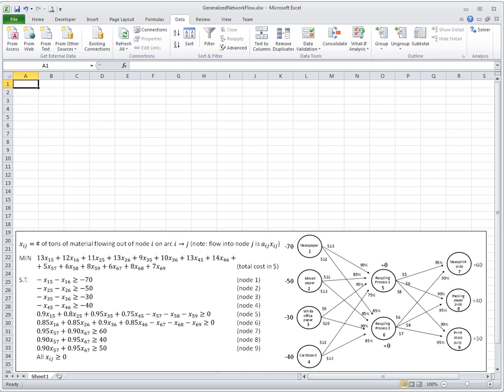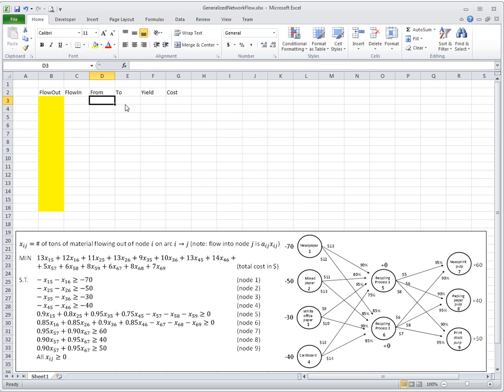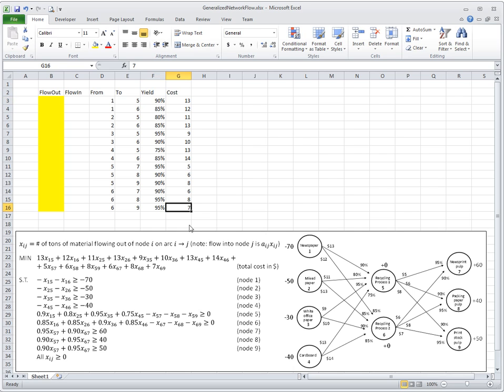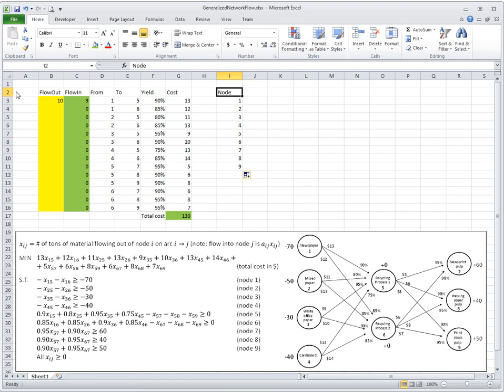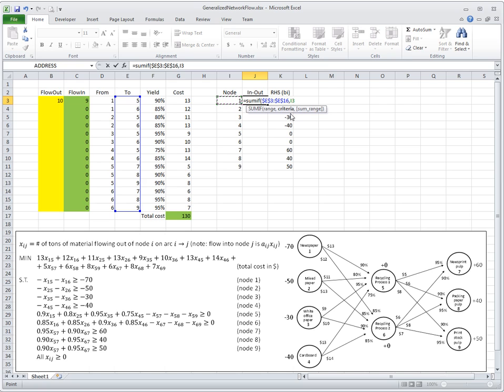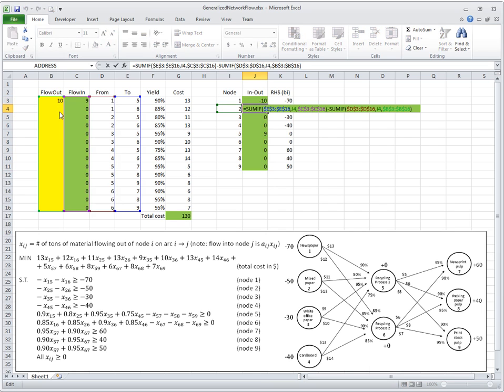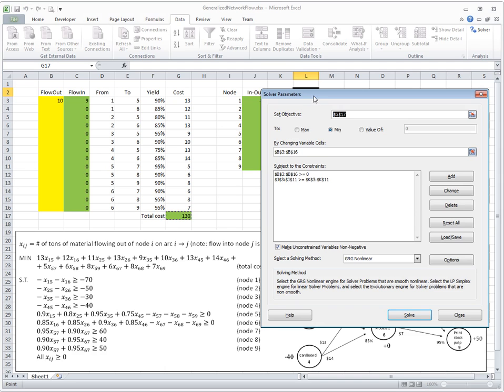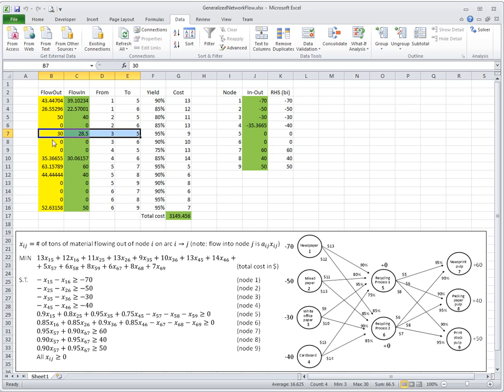Ch05-11 Generalized Network Flow Problem - Excel Model